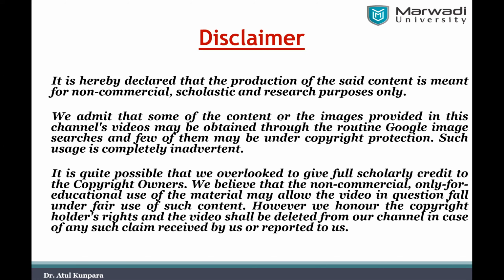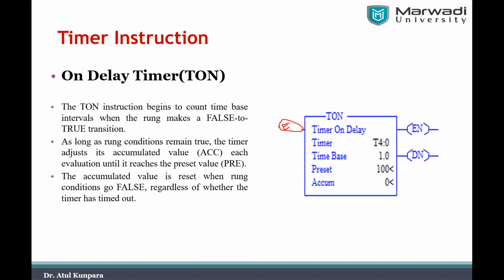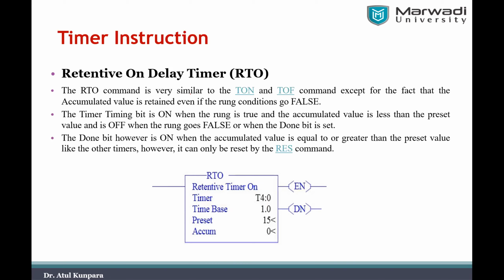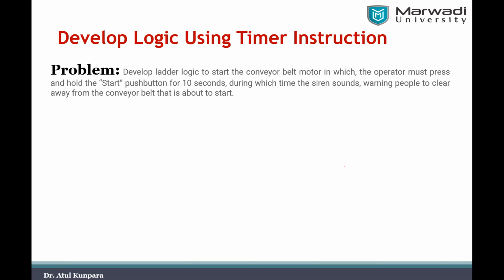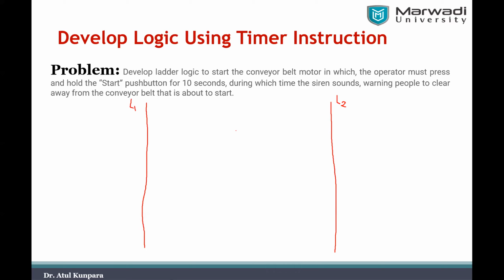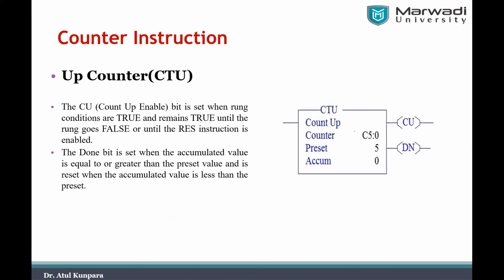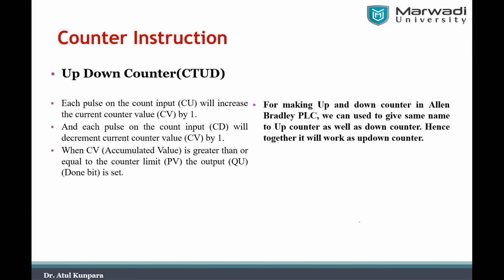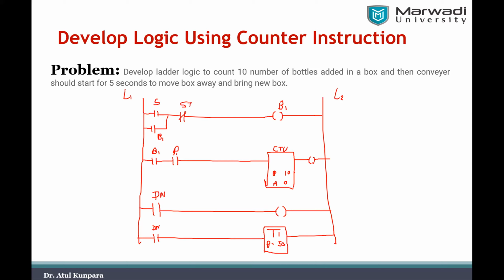7EE1 IA Unit3 Session6 AVK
Timer & Counter Instructions